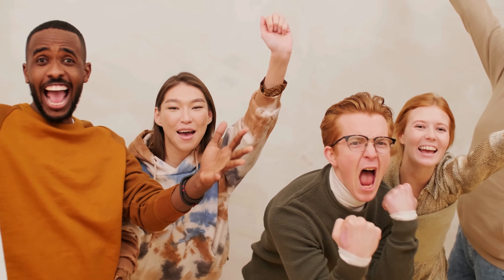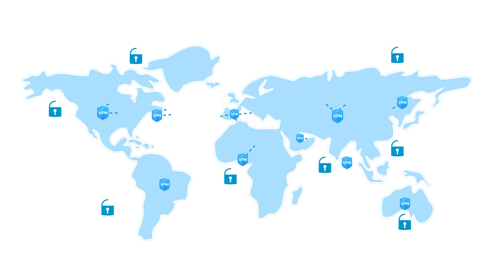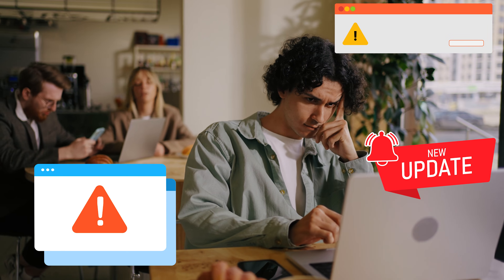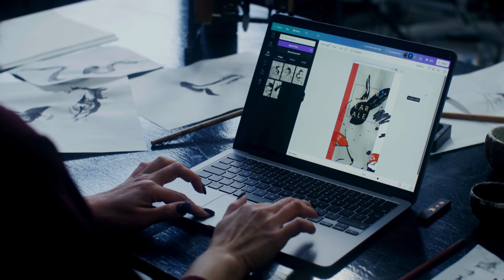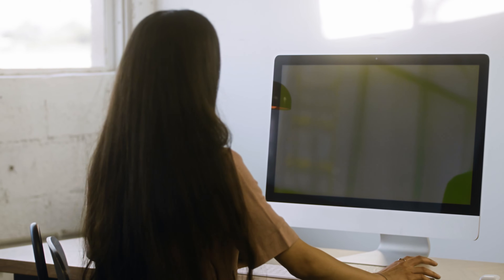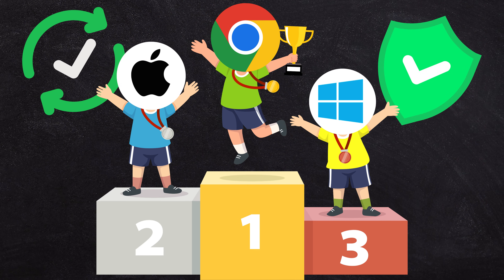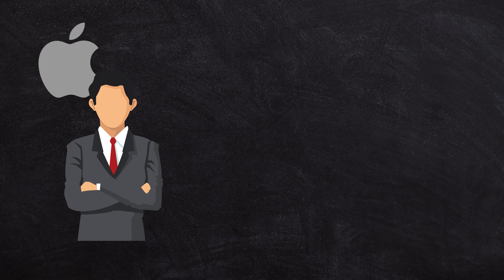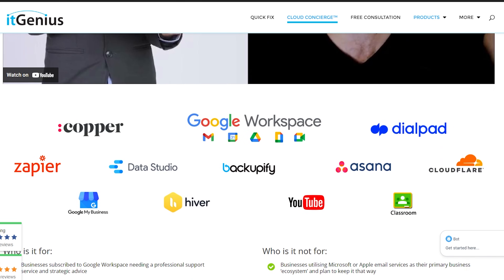Chromebook vs. Macbook: The Smart Choice for Business Owners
Explore the key differences between Chromebooks and laptops in our latest video. We delve into performance, cost, app ecosystems, and more to help you make the smart choice for your business's tech needs.